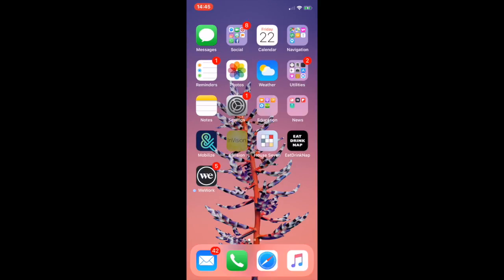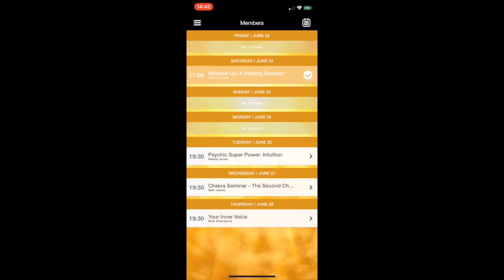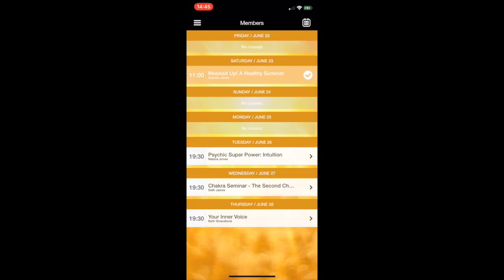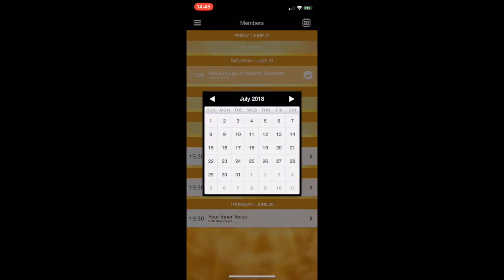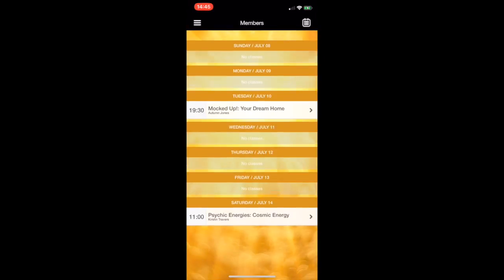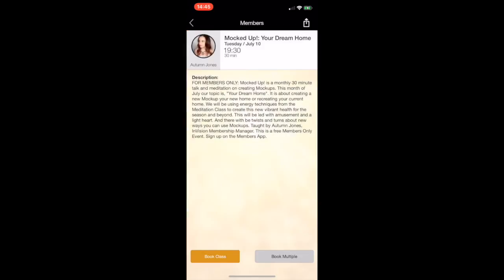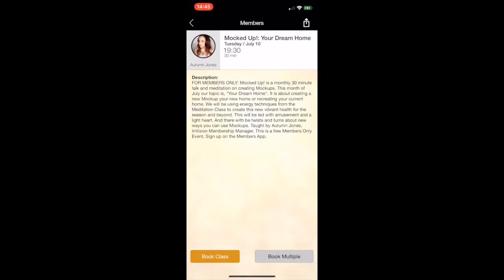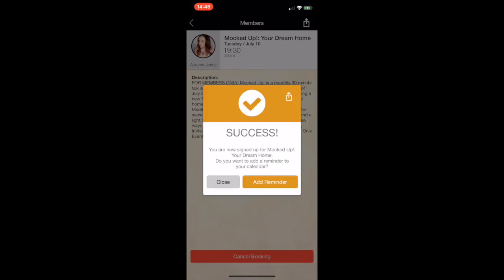Membership Signup Tutorial